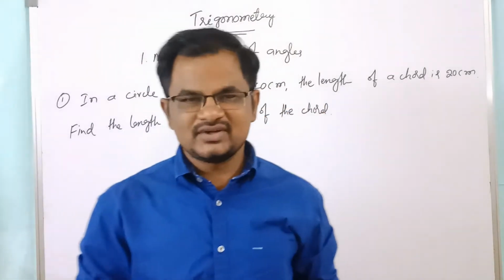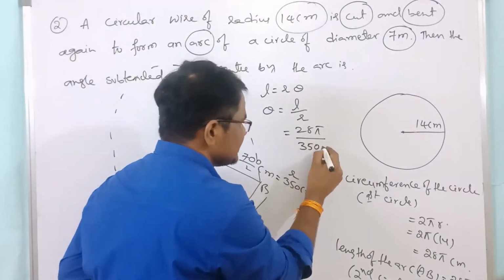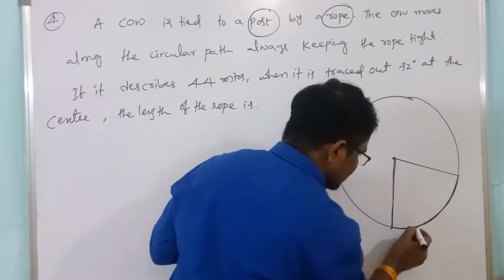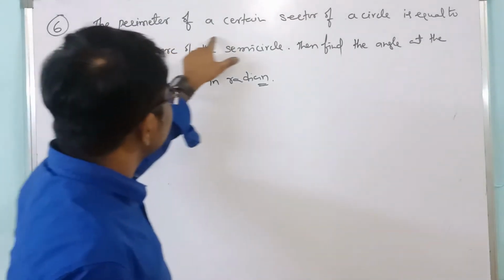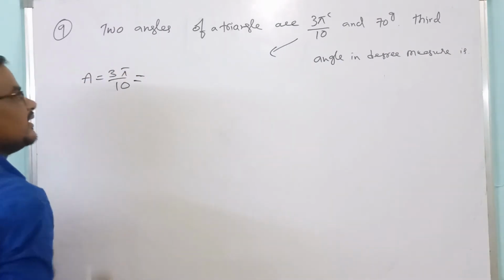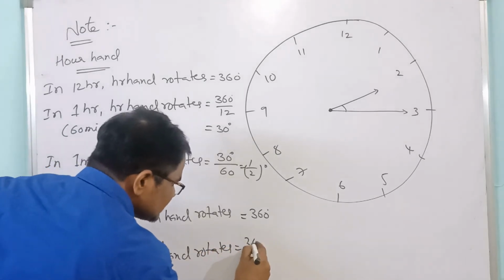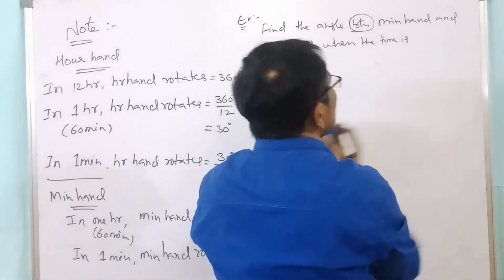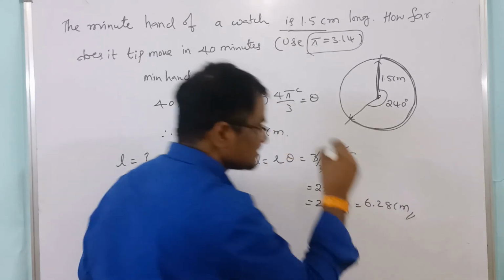TRIGONOMETRY PART-3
Measurement of angles